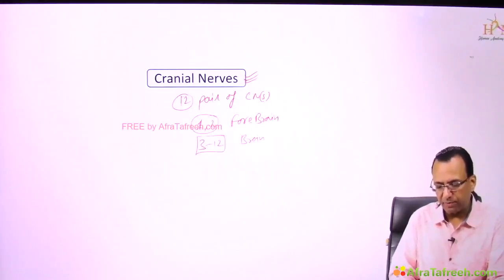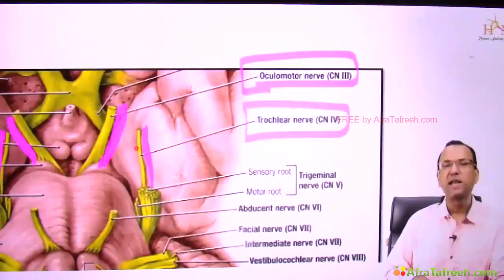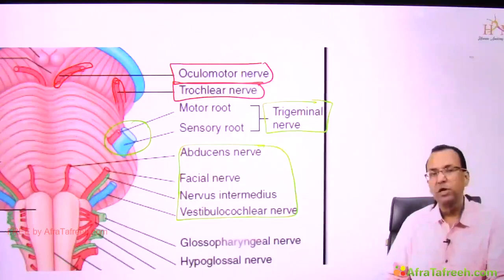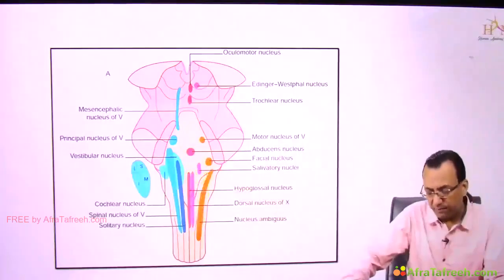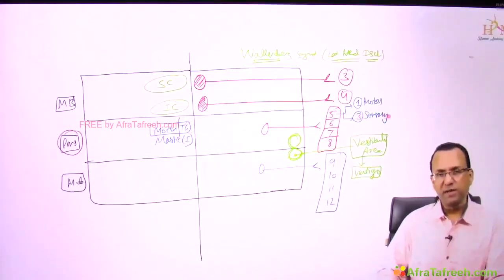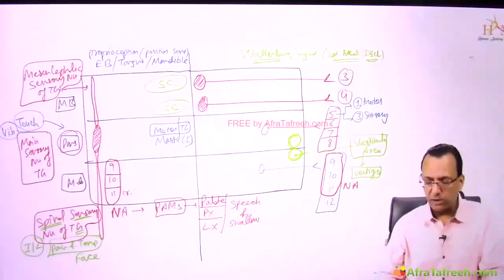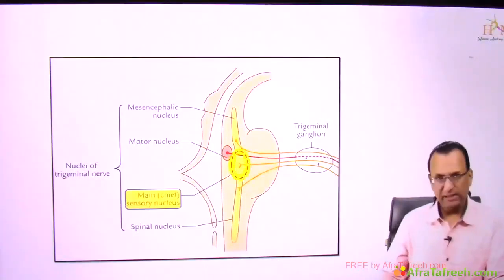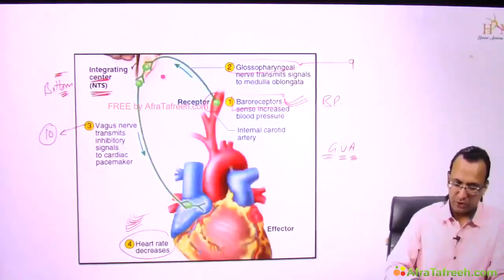37 BrainStem and Cranial nerve nuclei atf